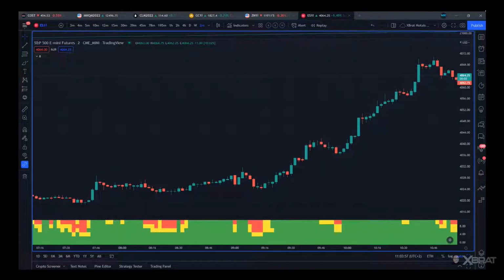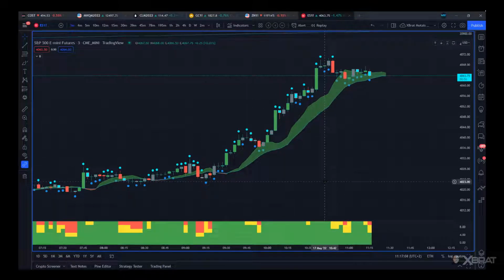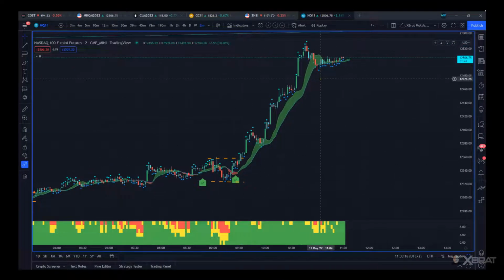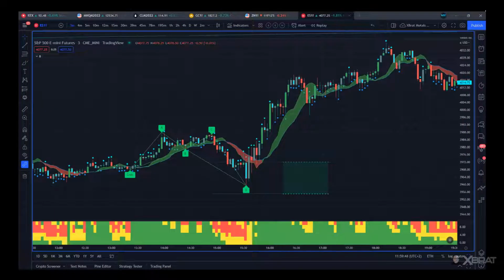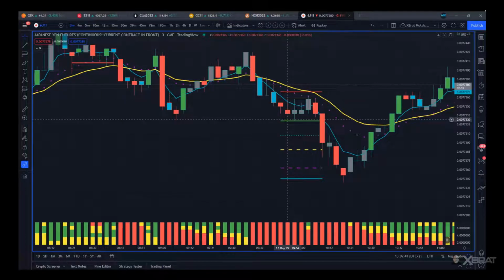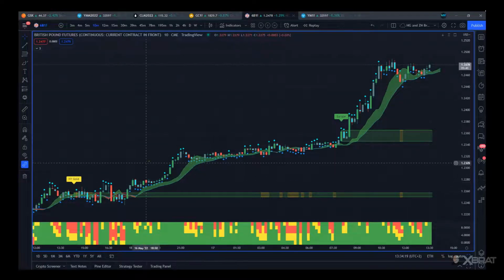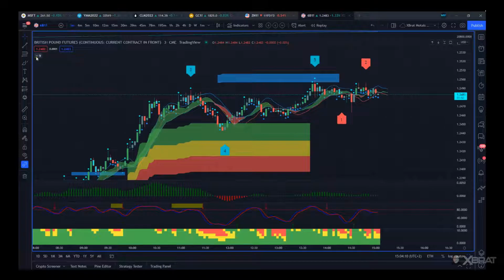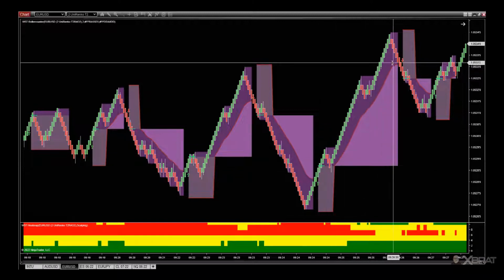➡️ xBrat Trading Indicators - The Ultimate Technical Trading Tools Bundle 1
xBrat Trading Indicators - The Ultimate Technical Trading Tools Bundle

An in depth training video for all of the xBrat Trading Indicators including how to use the signals for 6 different trading strategy signal generators, entry strategies and trade management. Trading Strategies for Scalping, Day Trading and Swing Trading. Futures Trading, Forex Trading, Stocks Trading and even Crypto Trading.  This set of technical trading tools for serious traders will allow continual trading opportunities in different market conditions.

The Ultimate Technical Trading Tools Bundle for ThinkorSwim, NinjaTrader & TradingView

👉 For the best deals on Day Trading Trading Software & Futures Trading Indicators including our proprietary Elliottwave Indicators and our next level xBratAlgo:.